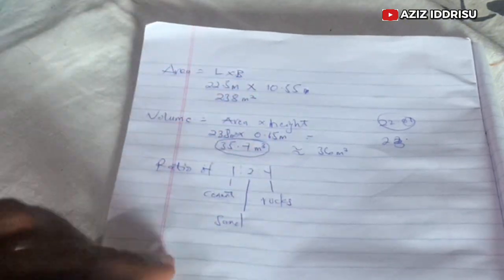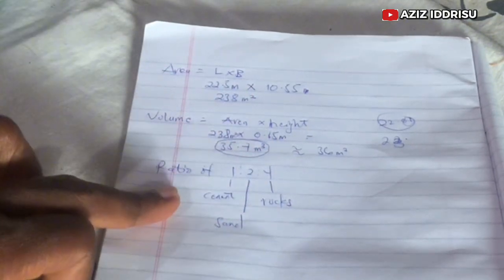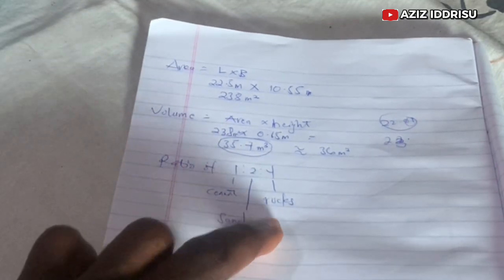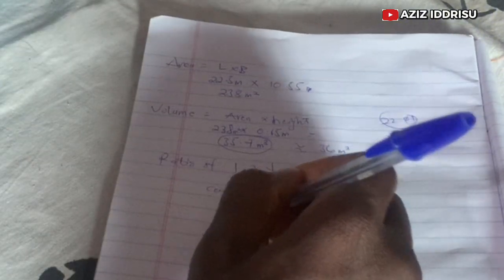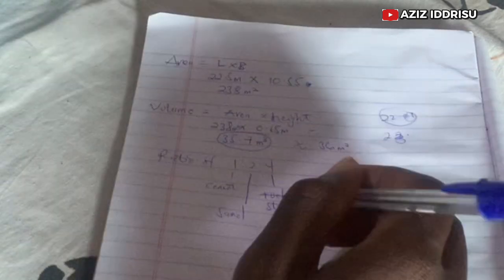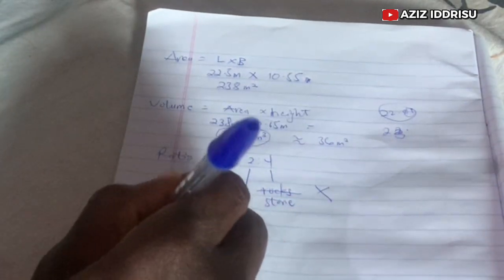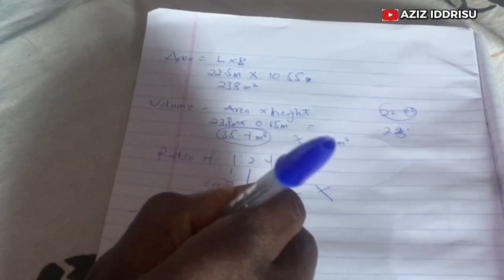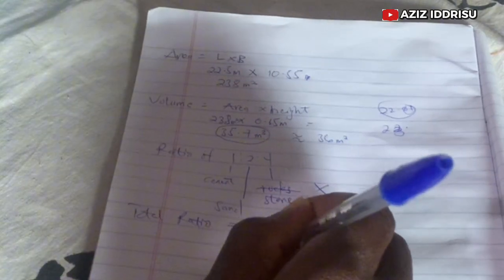Concrete costs made easy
"Join me in this informative video where I break down the process of calculating the cost of materials for making concrete. Whether you're a DIY enthusiast or a professional, you'll learn the essential steps and tips to ensure you get the best value for your project. Let's make concrete calculations simple and effective!"